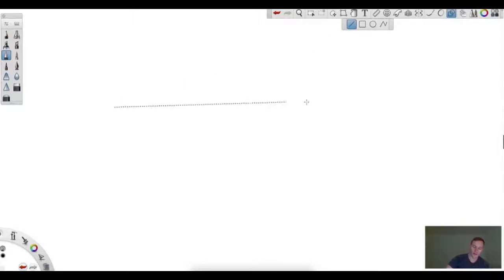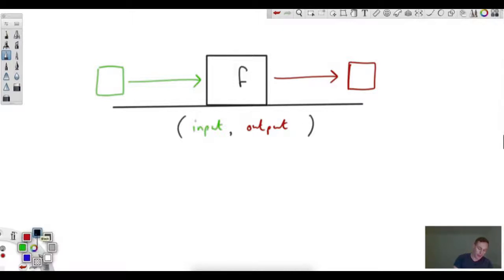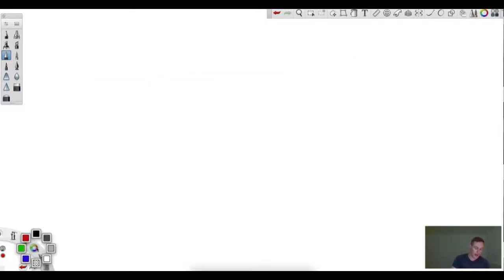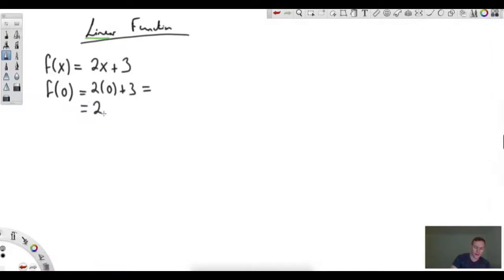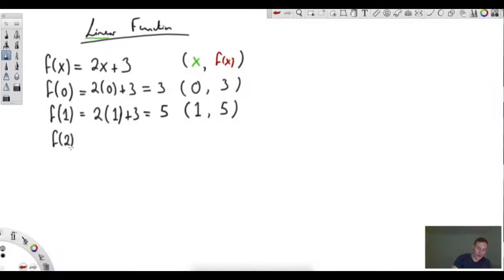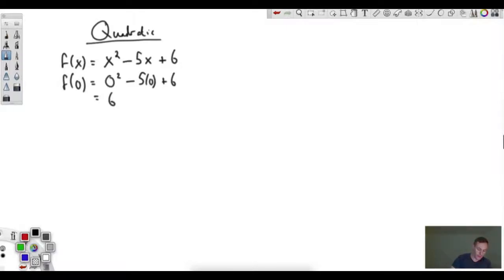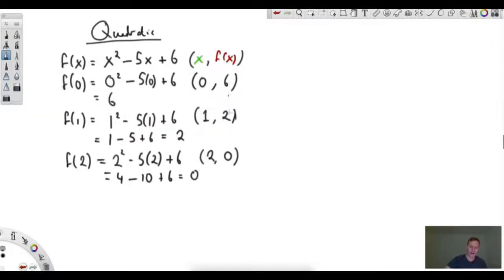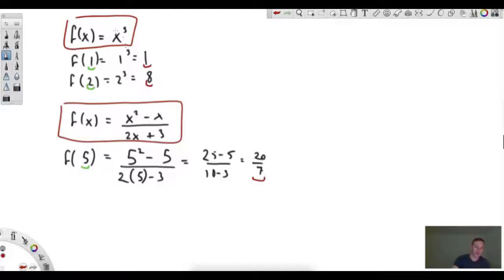Functions Part 1: Introduction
In this video I introduce functions and explain in simple terms what they are and show how they work with a few examples